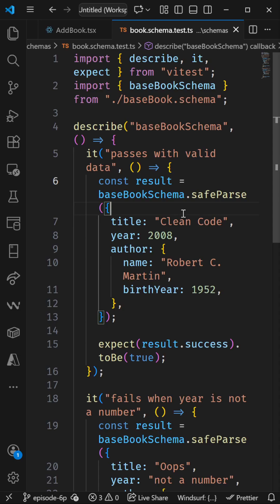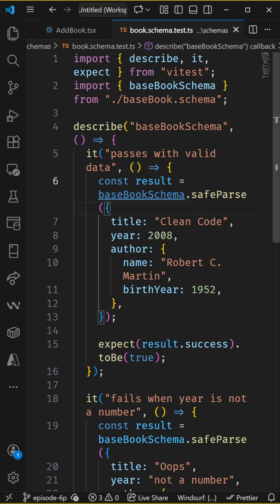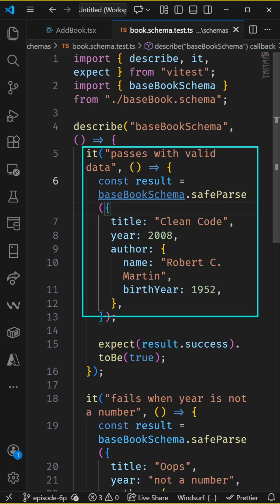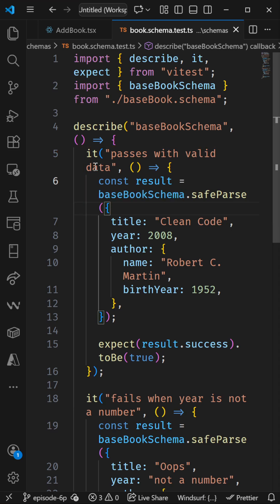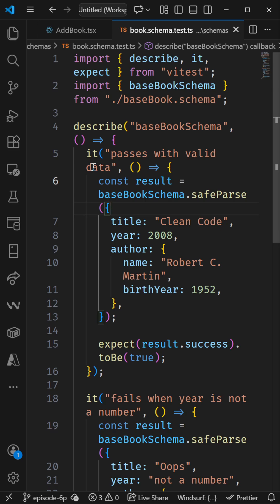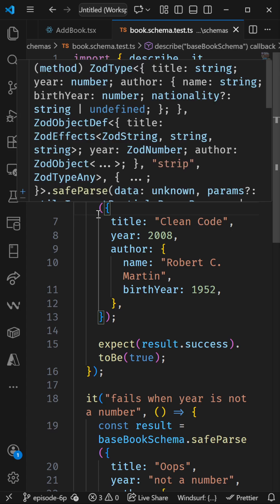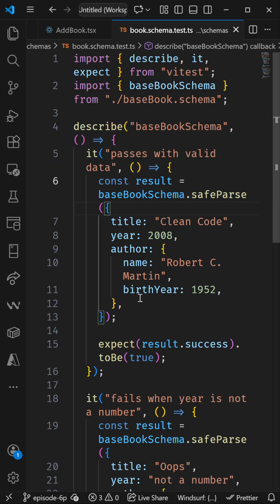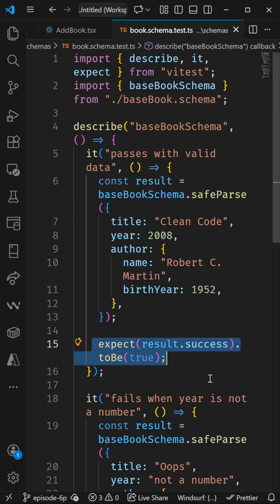Testing Your Zod Schemas in React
Trusting your validation logic is critical — especially at scale 🧪
That’s why *testing Zod schemas* matters.

In this short video, you’ll learn:

* Why Zod schemas should be tested
* How to test valid and invalid data cases
* How schema tests protect against regressions
* Why validation tests simplify refactoring

📌 This Short is part of my *React Development Shorts* series — quick, practical tips for React & TypeScript developers.

👉 *Full Zod course link is pinned in the first comment*
(The full course covers testing strategies and best practices.)

⚡ New Shorts added regularly